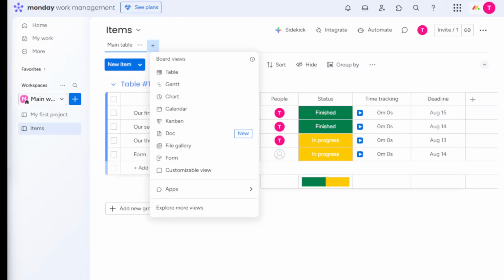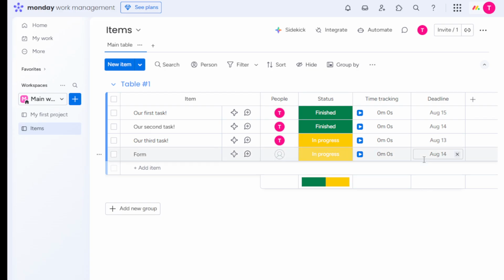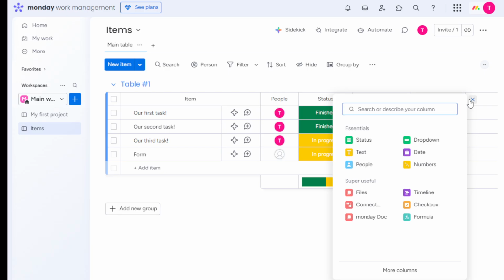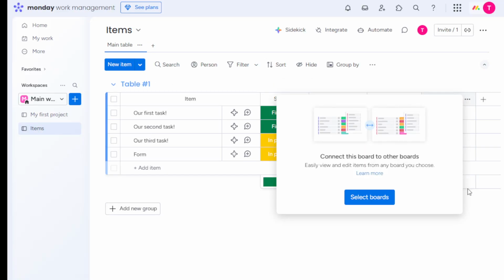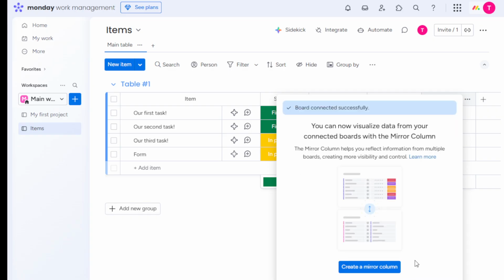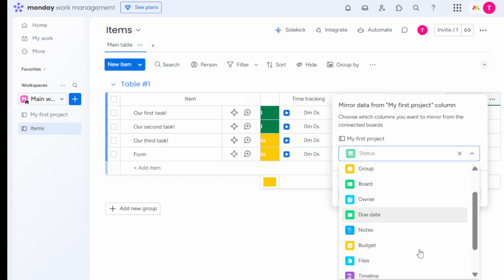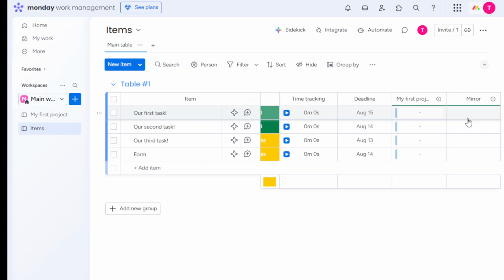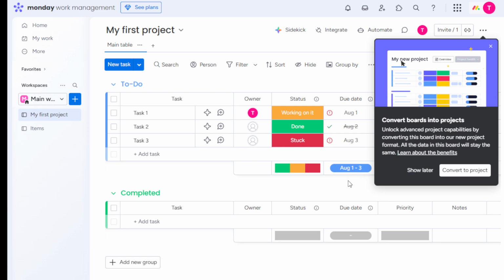How to Link Pulses Across Boards in Monday com Fast and Easy!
In today's video, I'm going to teach you how to link pulses across boards in Monday.com fast and easy. This skill is especially useful if you're managing multiple projects and need a streamlined way to keep everything connected. Learning how to use this feature efficiently can save you a lot of time and effort.

Let's dive right in. First, you'll want to add a Link to Item column to your board. This column will allow you to create connections between different items or pulses across various boards. To do this, simply navigate to the column options, which you can usually find on the top right section of your current board. Here, you’ll see an option to add a new column. From the list of available column types, select ‘Link to Item’. Adding this column is essential as it forms the foundation for creating links.

Once you’ve added the Link to Item column, you’ll need to click inside it. Doing so will prompt you to choose another board where the item that you want to link resides. A little tip: make sure you're already clear on which board you want to link to. This step helps in minimizing hesitation and ensures you move through the process smoothly. Clicking inside the column will open a window, displaying a list of other boards from which you can choose.

After choosing the relevant board, the next step is selecting the specific item you want to link. You can search for the item by typing its name or scroll through the list to manually find it. Take a moment here to double-check that you've selected the correct item to avoid any confusion later on. Once you've selected the appropriate item, confirm your choice, and you’ll notice the item being linked will now be represented in your current board.

The final step is straightforward yet crucial. Once the item is linked, it will appear in the Link to Item column, serving as a quick reference point. This feature not only makes it easy to access related tasks without jumping back and forth between boards but also enhances your team's collaboration by ensuring all relevant information is readily available. This visual linkage of items also adds another layer of clarity to your project management, giving you a holistic view of interconnected tasks.

And there you have it—a seamless connection between your pulses across different boards. Remember, regularly updating your linked items will keep your projects organized and efficient. This feature in Monday.com is a powerful tool for boosting productivity, making it easier to manage complex projects with numerous moving parts.